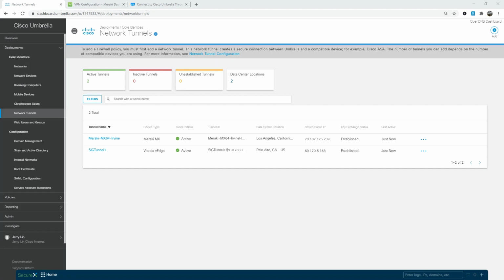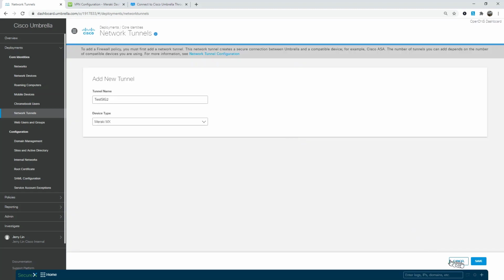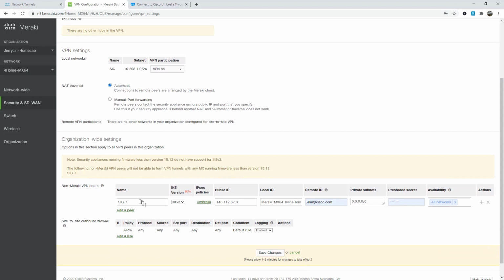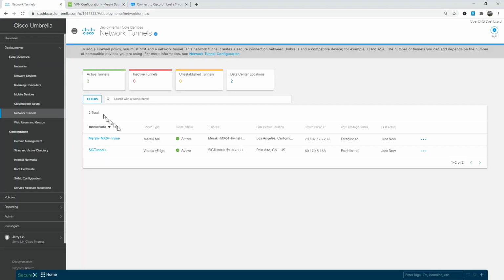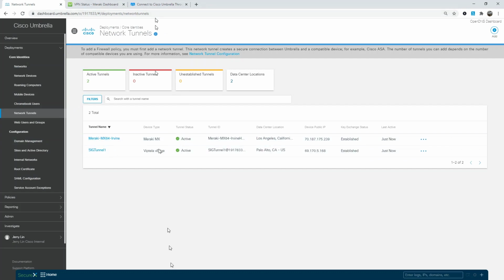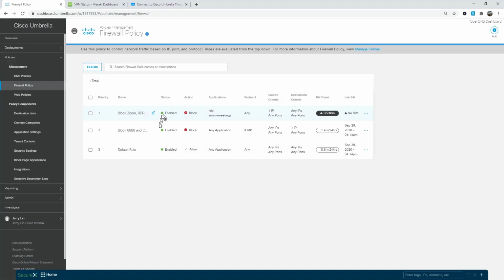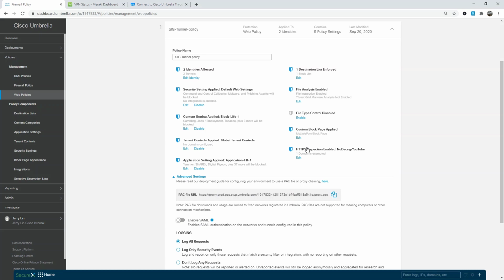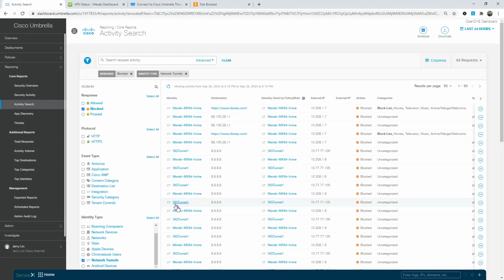Umbrella SIG to Meraki MX Tunnel setup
This is a demo video of how to setup a Cisco Umbrella SIG Tunnel to Meraki MX appliance as part of the Cisco SASE offering.